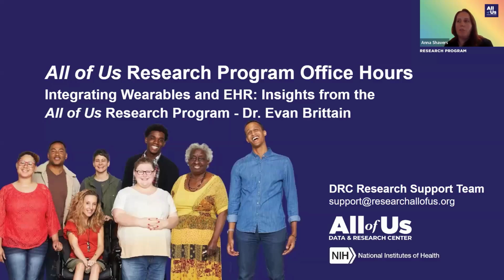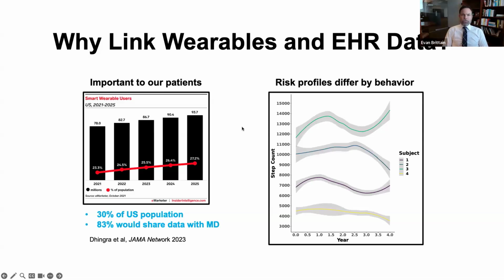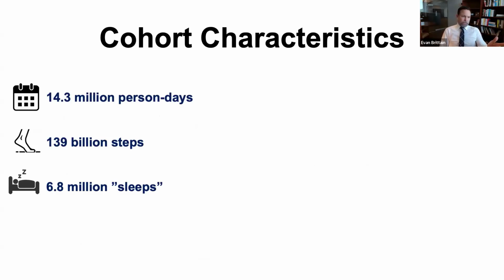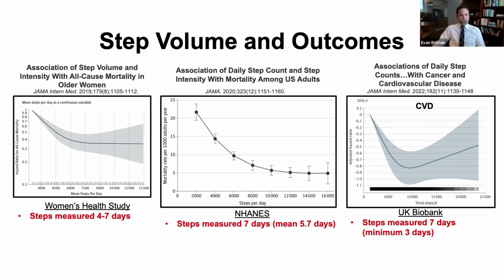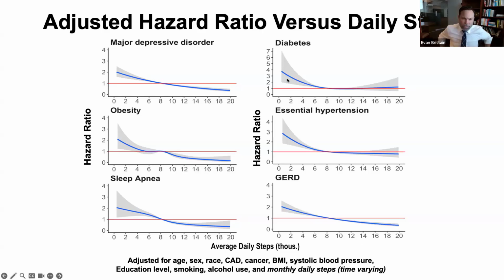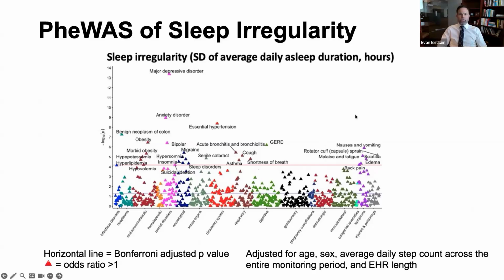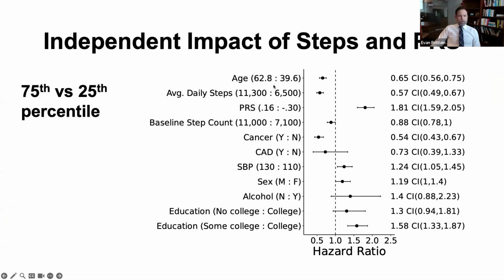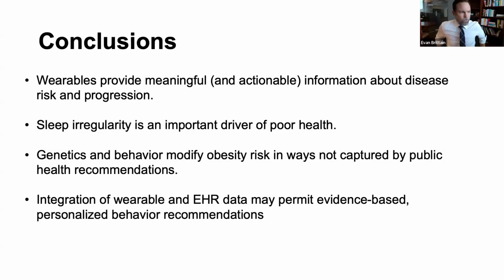Researcher Presentation: Dr. Evan Brittain | Office Hours 8.9.24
Welcome to another session of our Researcher Presentation series during Office Hours!

These recordings highlight the research utilizing the All of Us dataset in the All of Us Researcher Workbench.

In this video, our team is joined by Evan Brittain, M.D., M.Sc., a professor of medicine at the Vanderbilt University Medical Center. Dr. Brittain presents their research projects on integrating wearables data and the electronic health record (EHR) data within the All of Us dataset, including, “Physical Activity and Incident Obesity Across the Spectrum of Genetic Risk for Obesity”